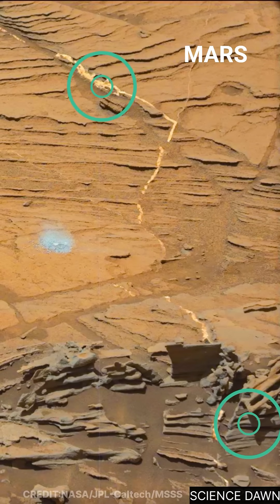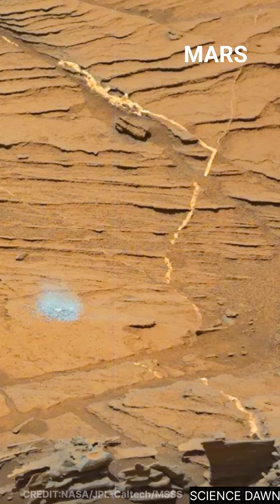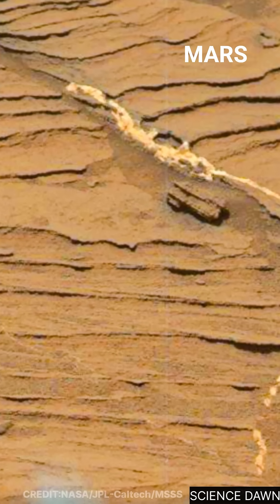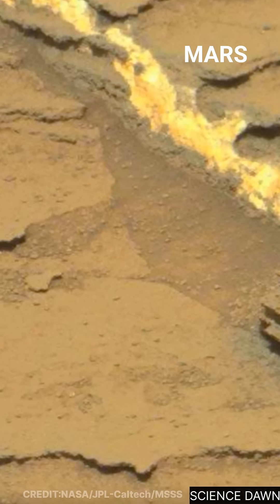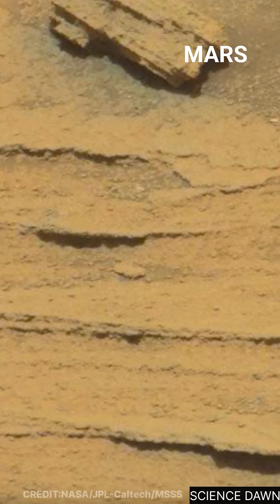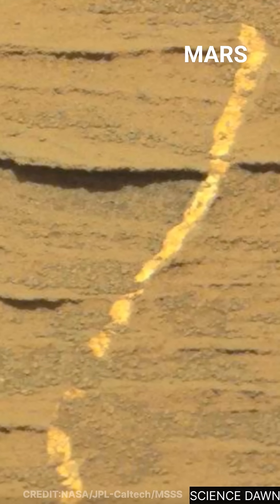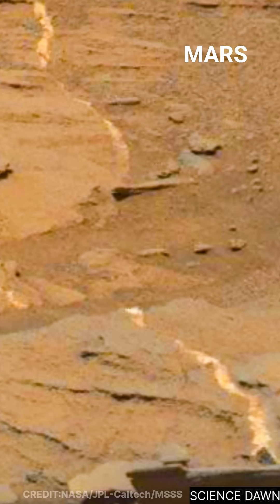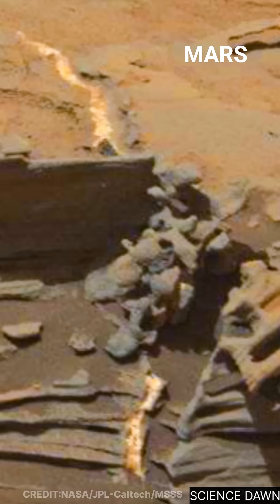MARS view Curiosity